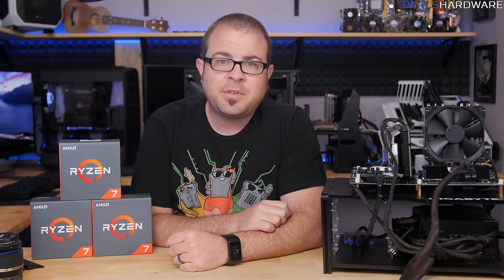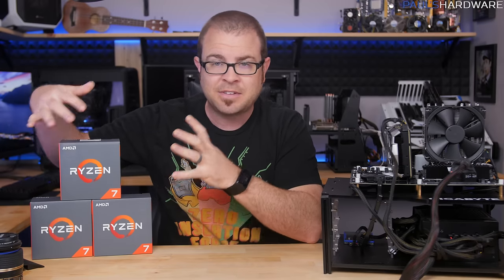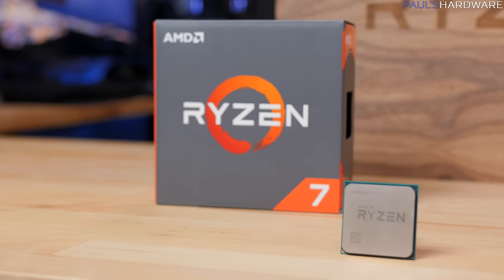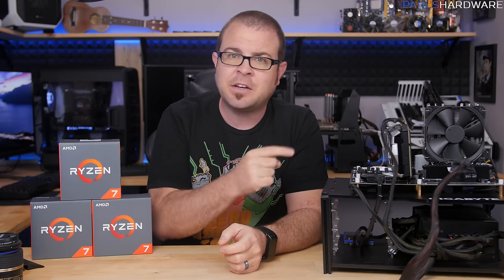ZEN BENCHMARKS! Ryzen 7 1800X Review vs 6850K, 7700K & FX-8350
R7 1800X | R7 1700X | R7 1700